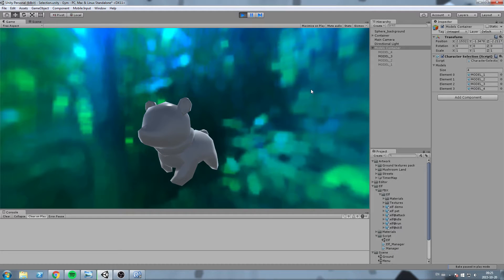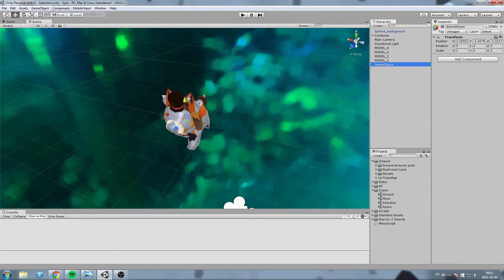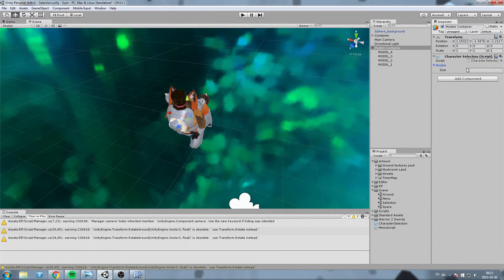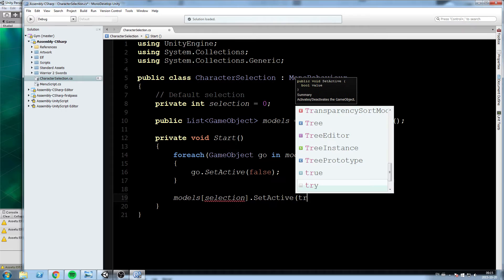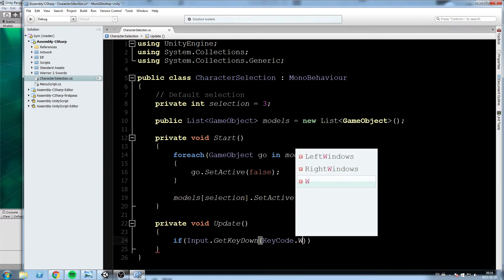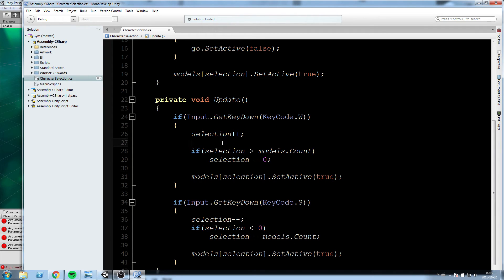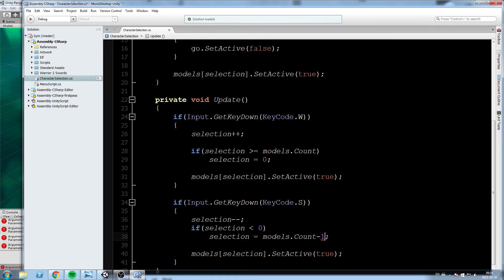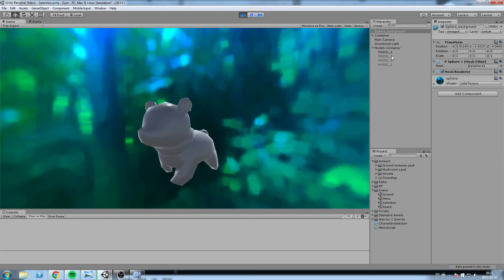Model Selection [Tutorial][C#] - Unity 3d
In this video, we learn how to easily select an element from a list using keyboard inputs

More content!